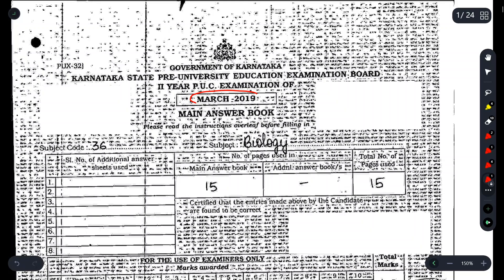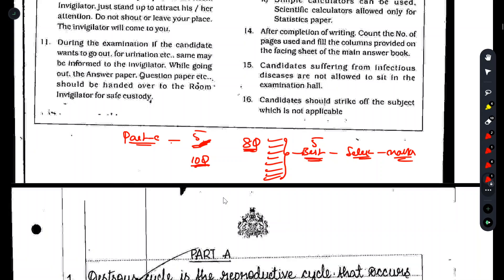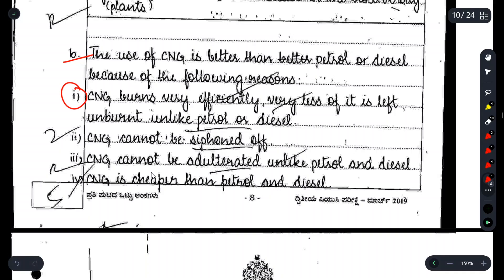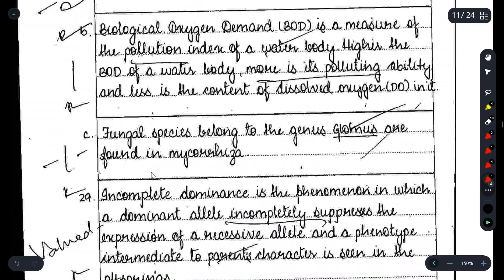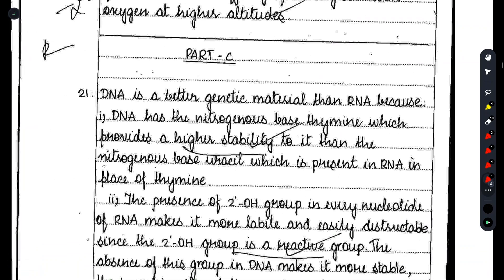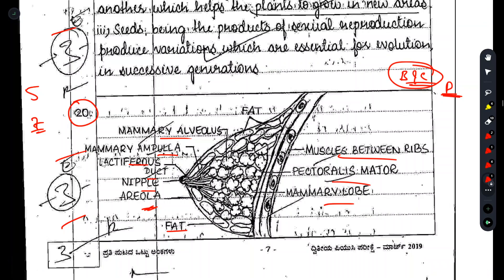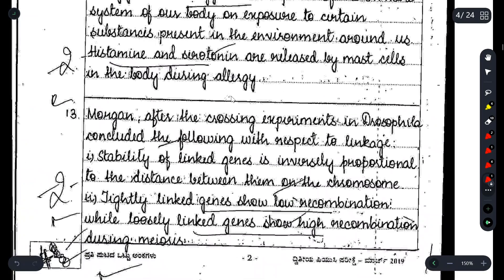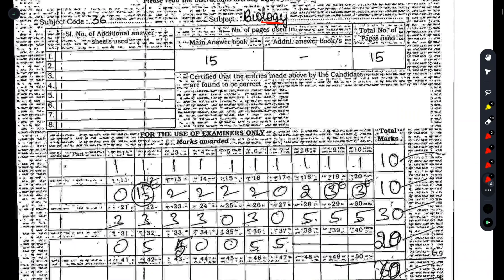2nd PUC Biology 2022 | How Toppers write Answers ?? | Get 70 out of 70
Calls related to Courses and Admission : 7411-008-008

2ndpucBiology Toppers_Answer_Sheet simplifiedminds Biology